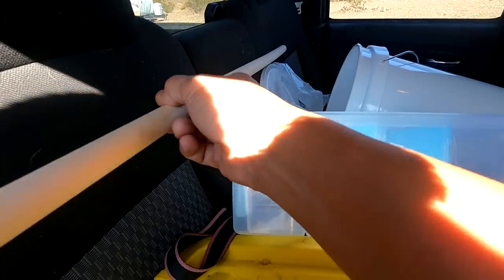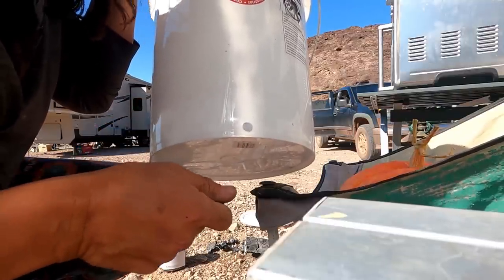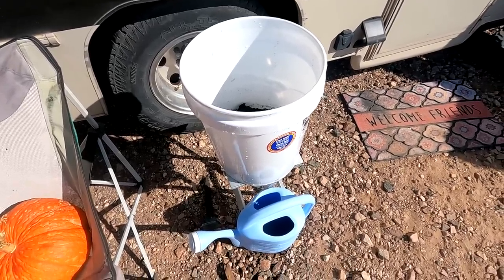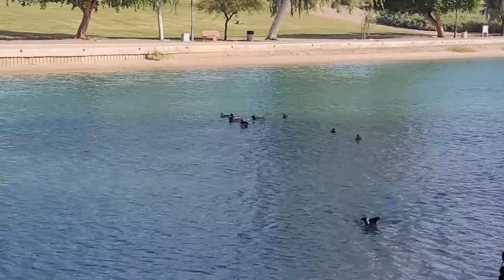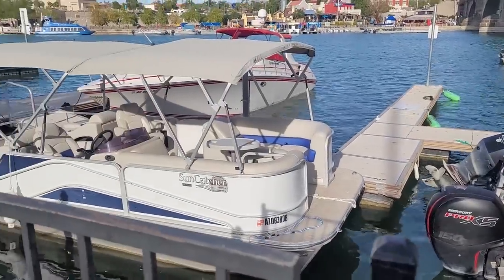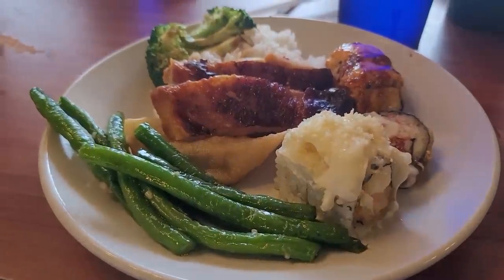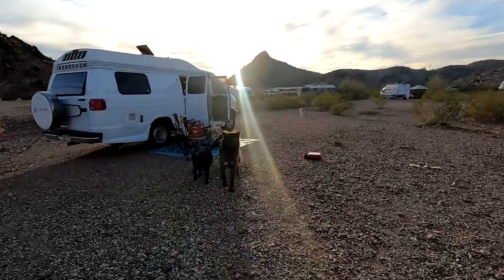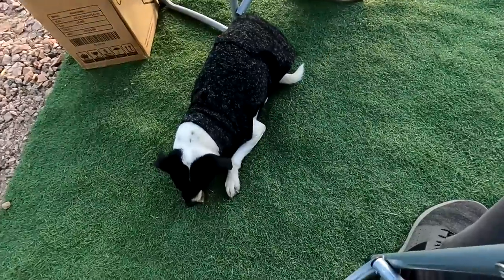Checking Security Cameras, Dog Shenanigans & DIY Water Filter | RV BLM Camping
In this particular video. I remake a grey water filter but lighter for travel purposes, so I can filter my grey water for my nomad garden. I also give a sneak peek of my security cameras back at RV Base Camp and guess what things I see??? Afterwards we take the pups to the dog park and beach in the London Bridge area for a little dog shenanigans before meeting some of the tribe for dinner. My name is Ausia and my dog's name is Moo-moo... my rig is the Lucky Panda, a 28ft 2018 Coachmen Leprechaun towing a 2008 Chevy Colorado or sometimes a trailer and 2014 Can-Am Maverick 4 wheeler. I live full-time in a motorhome off the grid with 700ah of Battle Born lithium batteries and 600 watts of solar. My channel is about traveling in my RV to different locations across the U.S. with various friends that I call my tribe, where we camp, hike, bike, paddle board, 4 wheel, go to events and venues, eat at different restaurants and explore new places. Certain times of the year I'm at my homestead in Williams the high desert of northern Arizona where we are working on projects, homesteading, gardening and try to practice permaculture and being self-reliant. I am transgender and part of the LGBT community and just wanting to be open and honest about who I am. I welcome anybody with an open mind and heart. "Onward Bound!" Happy Homesteading!

Music...
ES_A Snowflake's Tale - Howard Harper-Barnes
ES_Pandemonium (Tribute Version) - Mondays